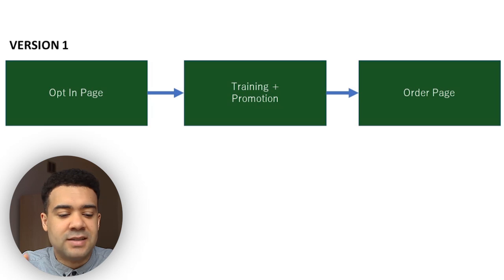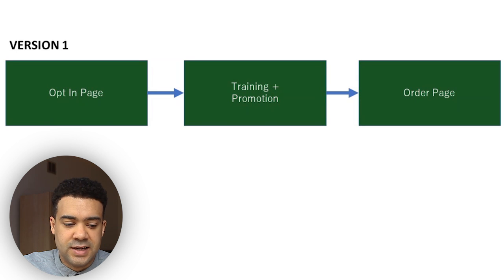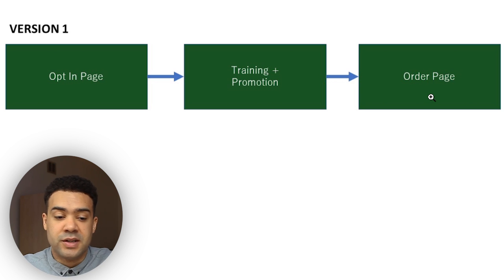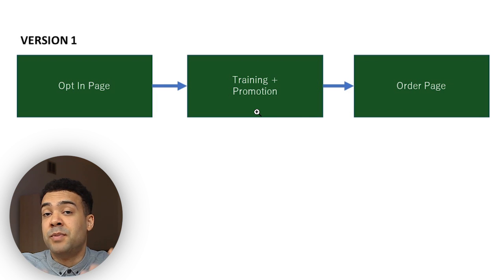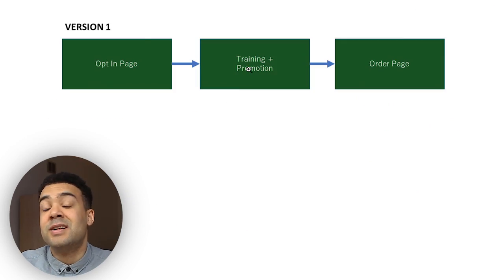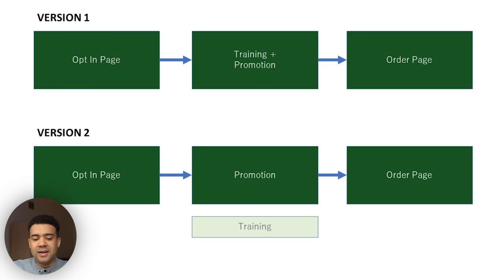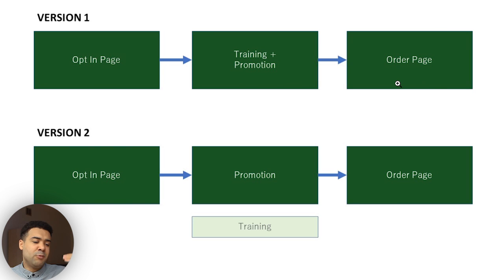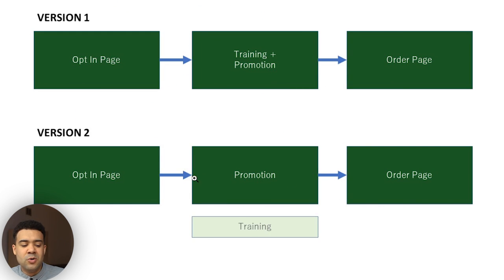ClickFunnels Review 2019: getting my FIRST SALE!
This week I had my first sale using ClickFunnels! Actually, I'd made 3 at the time of filming this video!

My first week using ClickFunnels was pretty anti-climactic and had me worried. Fortunately, after taking the advice of others was able to get my first signs of success through tweaking my sales funnel.

Now that I've seen some movement, I'm super optimistic for the future!

I'm Greg Preece, a YouTuber based out of the United Kingdom. I make videos to help YouTubers build consistent and automated income systems from their YouTube channels. I share what I learn from selling my own digital products and services as a YouTuber myself. I also study the creator economy and interview YouTubers to show what business models YouTubers are currently using to create automated income from their YouTube videos.